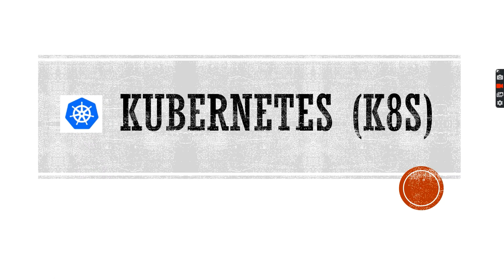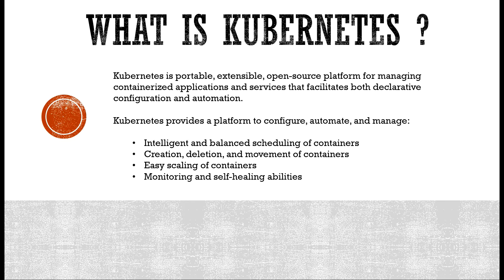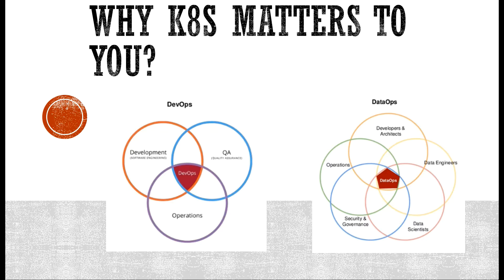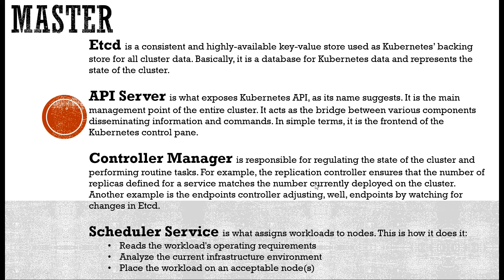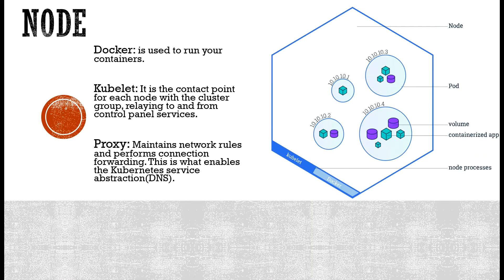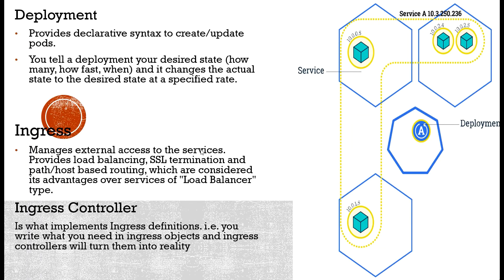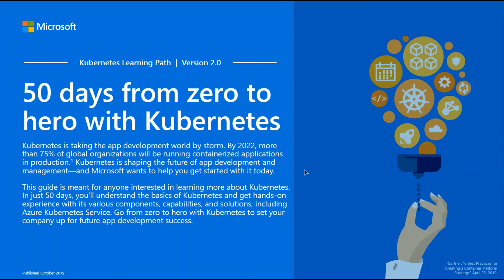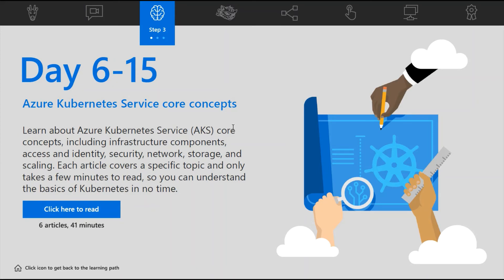Kubernetes Basics Explained in 10 Minutes [ DevOps ] || Techtter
In this video you will learn about basics of Kubernetes and what are the important components of Kubernetes cluster & it's architecture. Kubernetes is container orchestration system that will simplify the deployment of containerized (particularly with docker) apps in efficient way by providing self healing, auto scaling capabilities of the application instances.

► Why Kubernetes is needed?
► Why it is matter in current DevOps world?

And also I discussed about what are the primary components given below in Kubernetes and what is their role k8s cluster.
- Kubernetes Architecture
- pod
- master node and worker node
- api server
- ingress controller
- container orchestration
- containers management
- etcd and kubelet

► Link to download pdf book  "From Zero to Hero in Kubernetes in 50 days" from Microsoft: